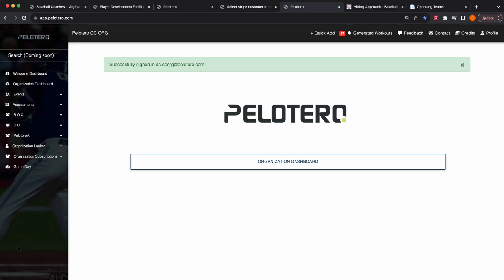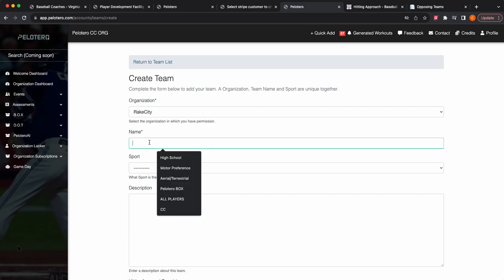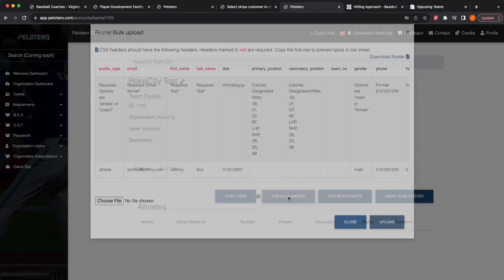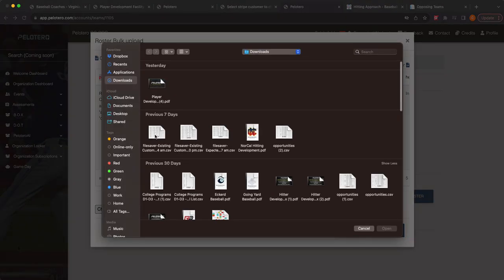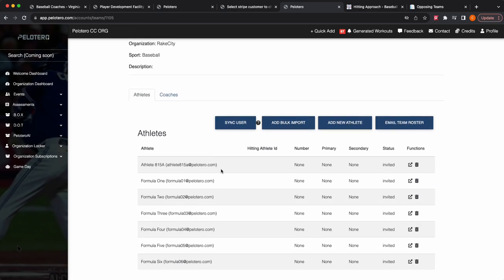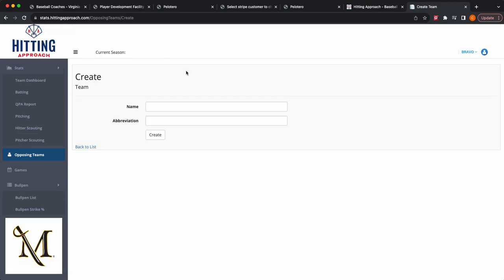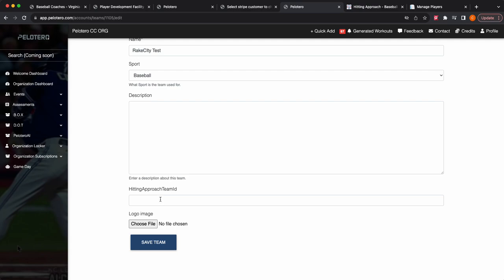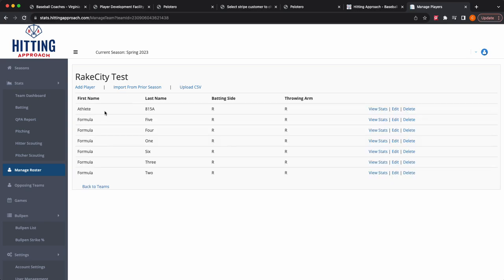Bulk import and sync rosters with HA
Adding players to your roster and syncing players with Hitting Approach